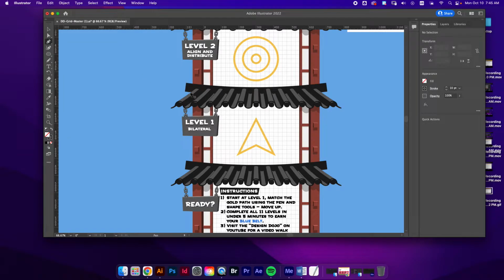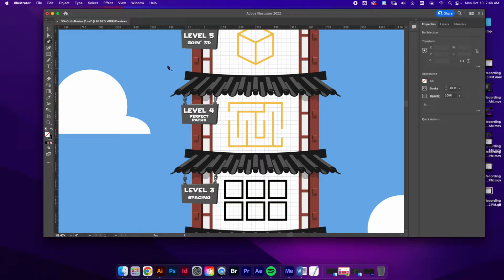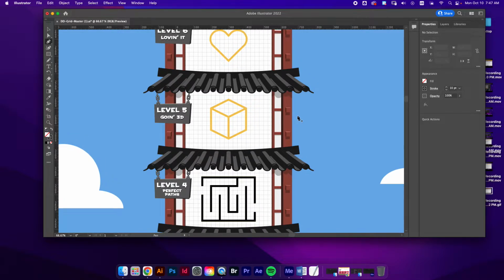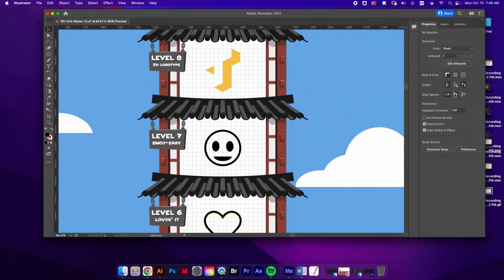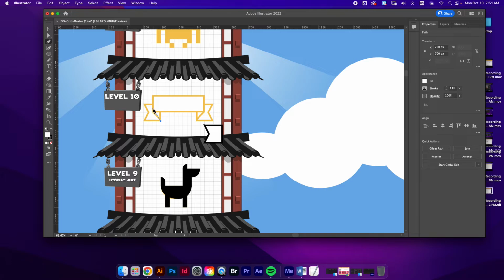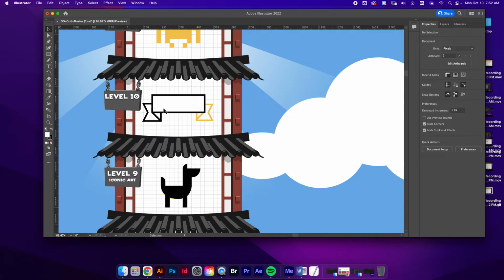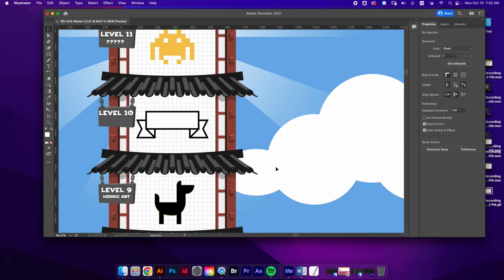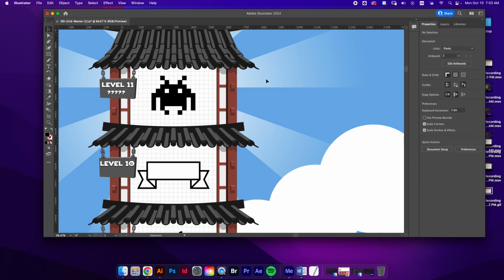Illustrator | Grid Master Tutorial